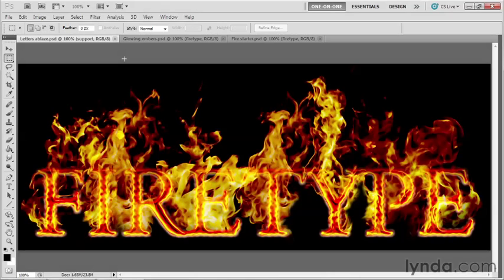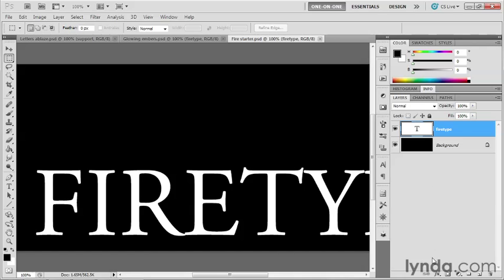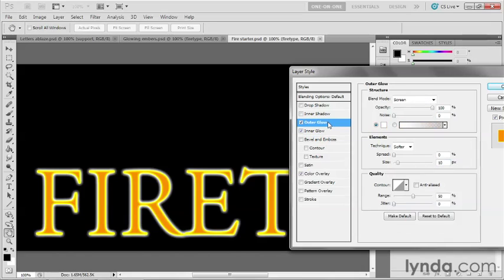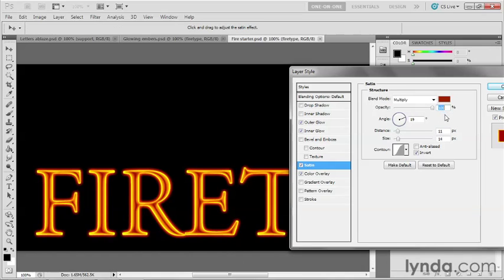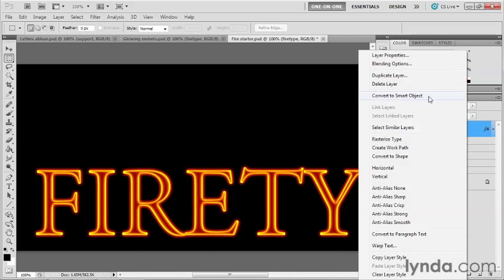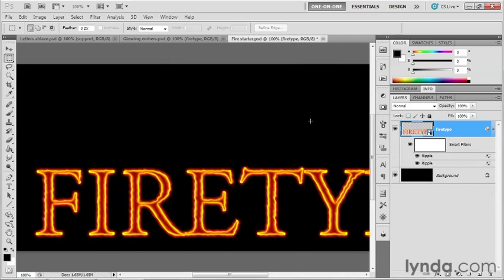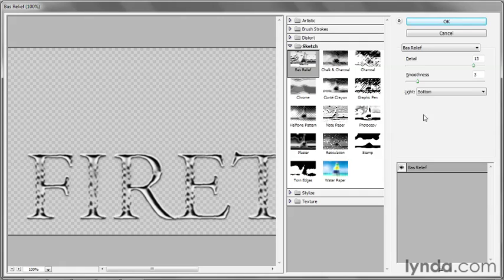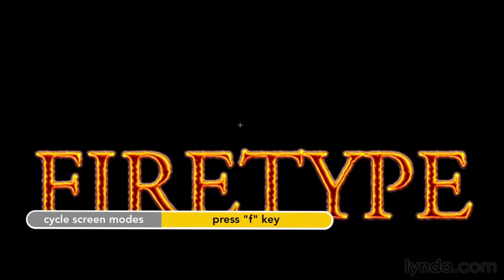008 Creating a molten letter effect